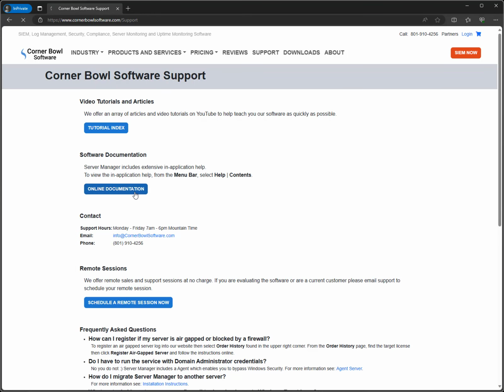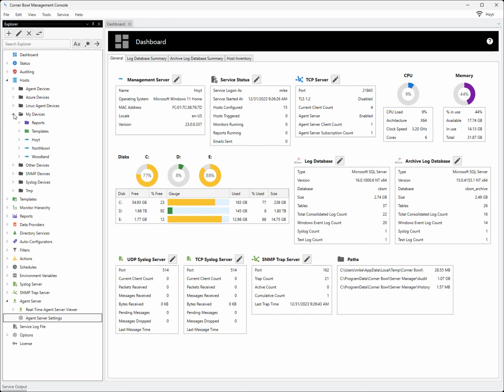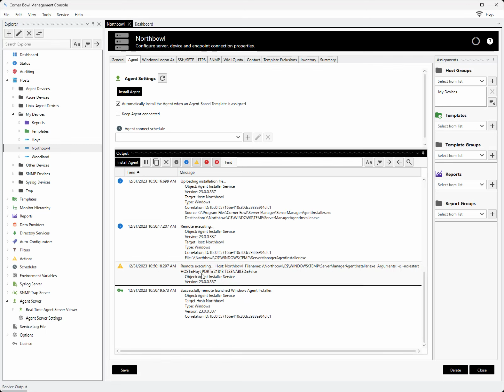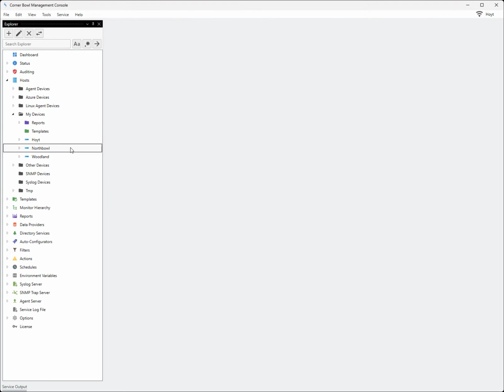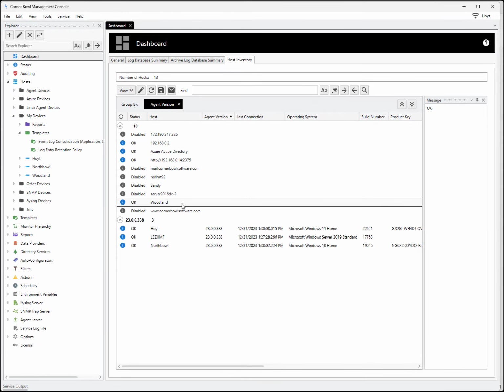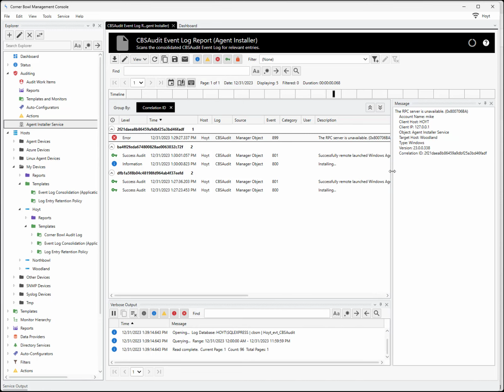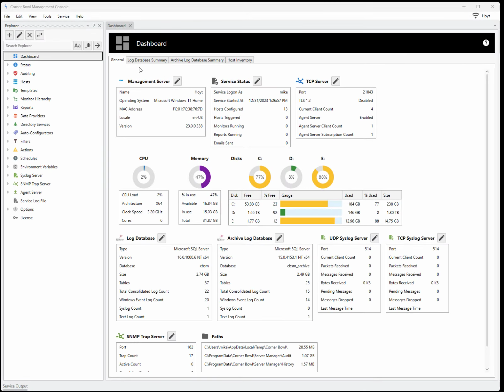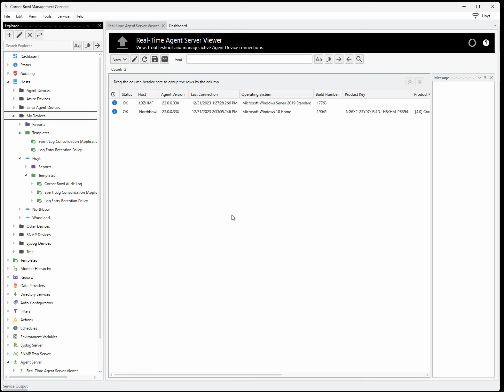How to Install the Corner Bowl Server Manager Agent on Windows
Hello this is Mike from Corner Bowl Software and today I am going to show you how to install our optional Agent onto several managed Windows machines with Corner Bowl Server Manager.